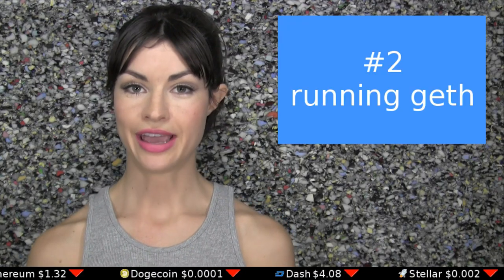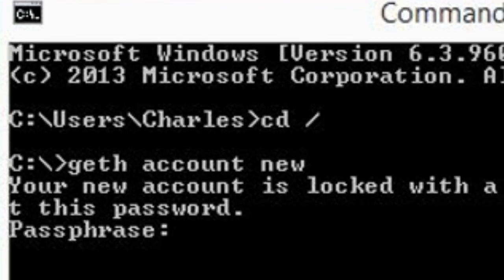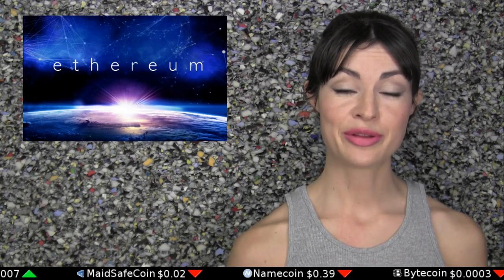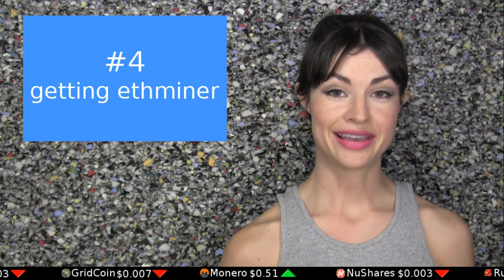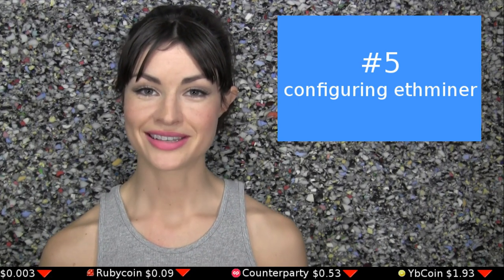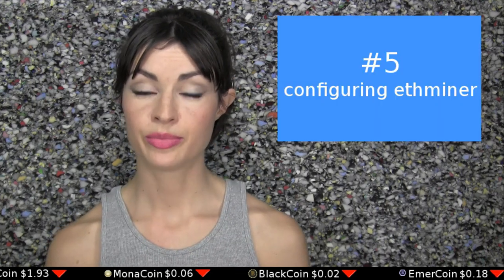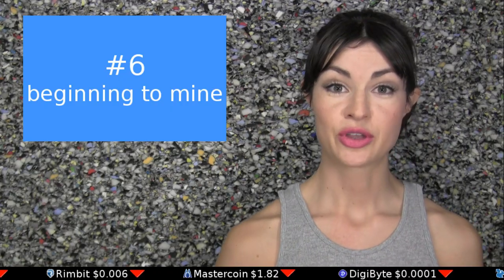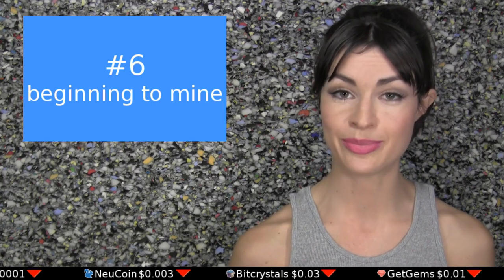How to Mine Ethereum on a Windows PC -- 6 Steps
How to mine Ethereum? It's a little tech-y, but if you can follow simple instructions, you can make money mining Ethereum on a Windows PC. This is the first cryptocurrency mining guide from a collaboration of The Daily Decrypt with CryptoCompare -- watch for more guides to come!

UPDATE: Ethereum has hardforked and this tutorial is no longer current. to download the latest mining software.

Tip us!